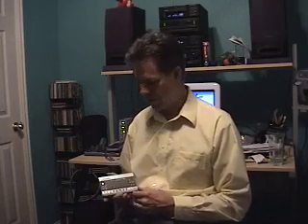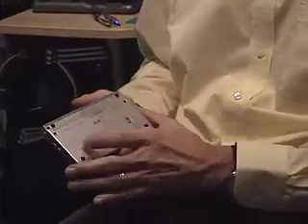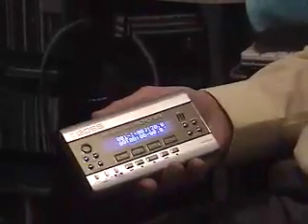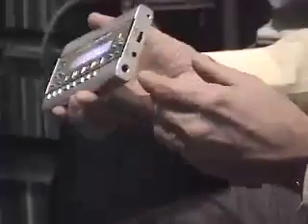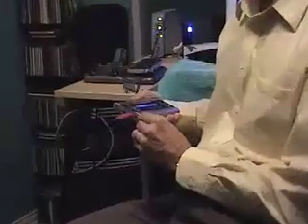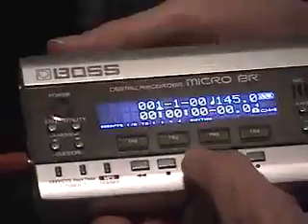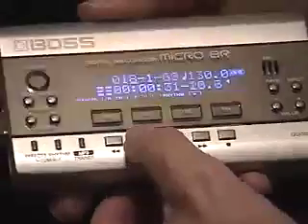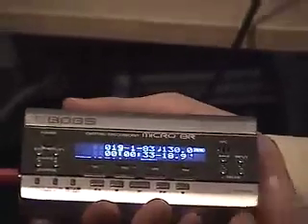Boss Micro BR.mov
L2P Network presents the Boss Micro BR 4 track recorder reviewed by Riley Wilson